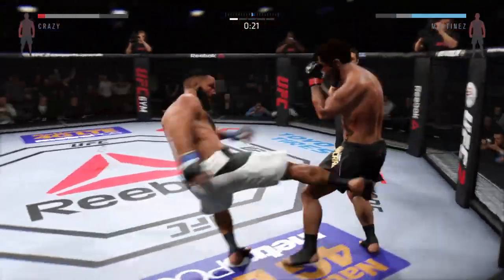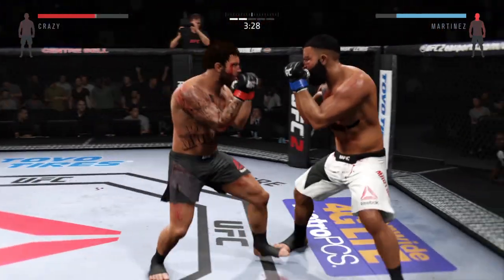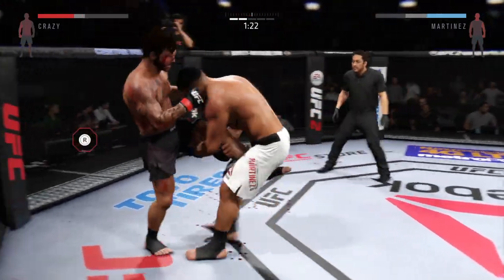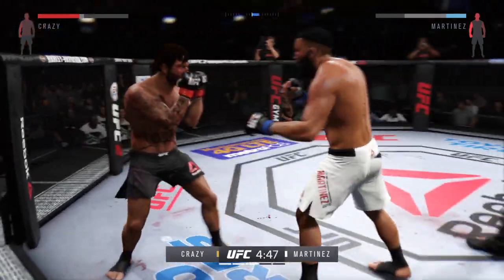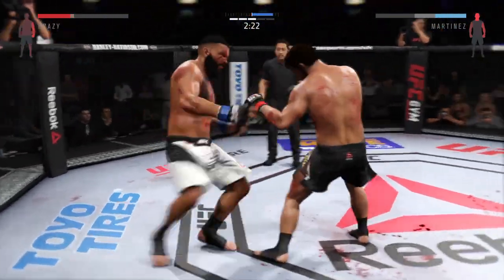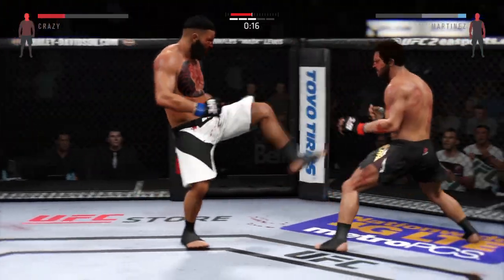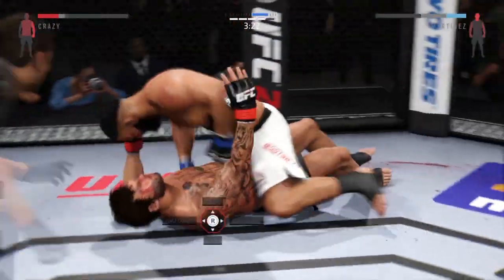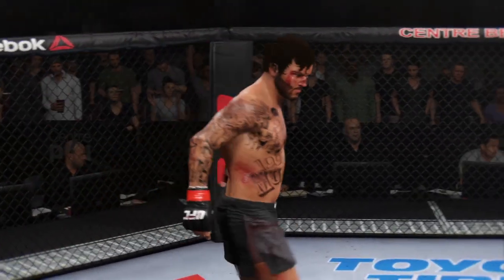EA SPORTS™ UFC® 2_20220316015501